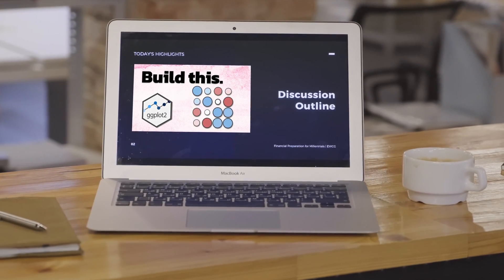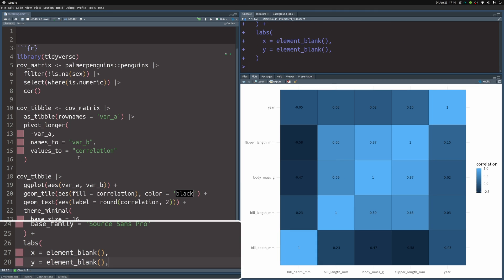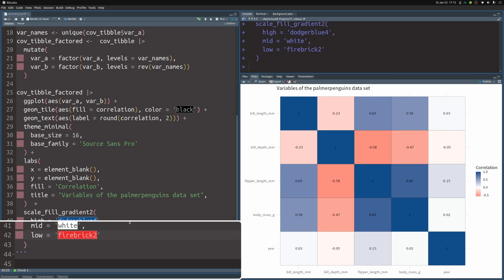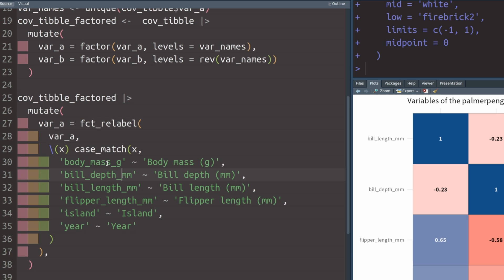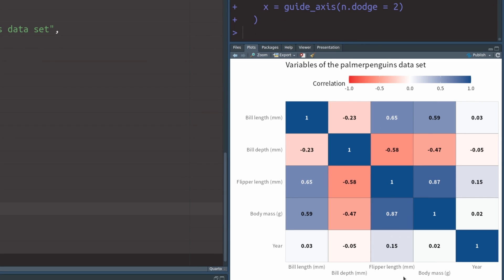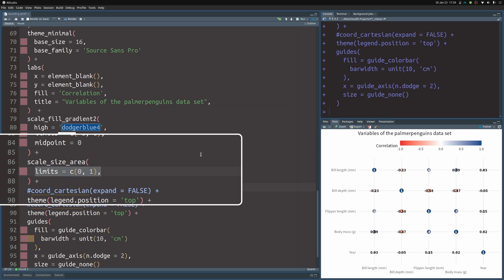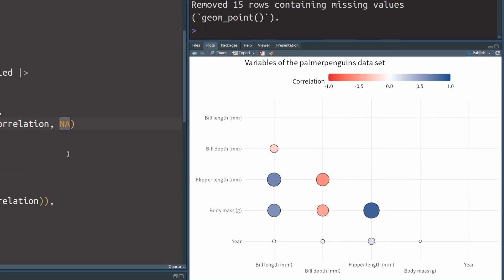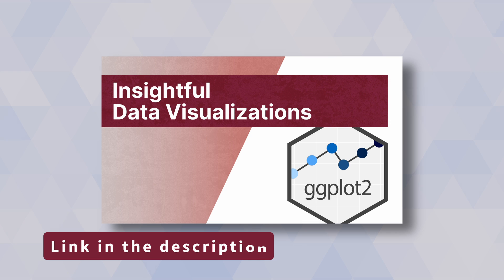How to Create Correlation Heat Maps With {ggplot2} | Step-by-Step Tutorial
DESCRIPTION AND CODE

Correlation heat maps are a great tool to visualize association between variables in your data. But they also require a bit of work because there are some things that can go wrong. In this video, I show you how to create correlation heat maps and common variants. You can find the corresponding blog post